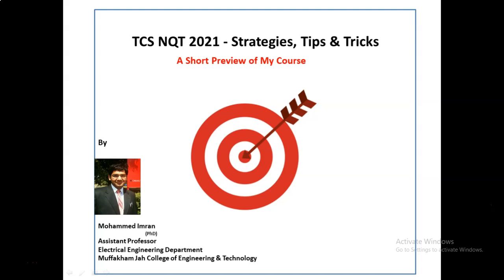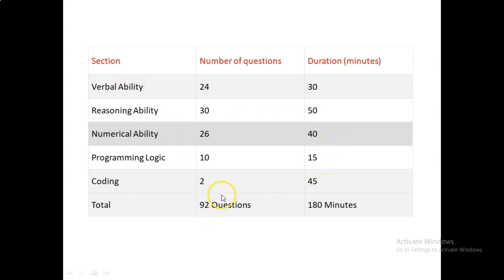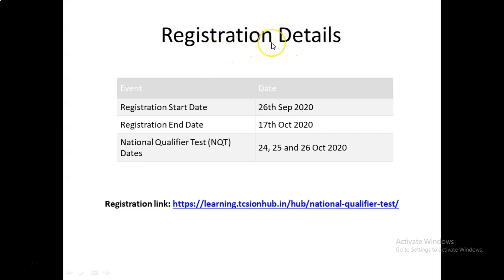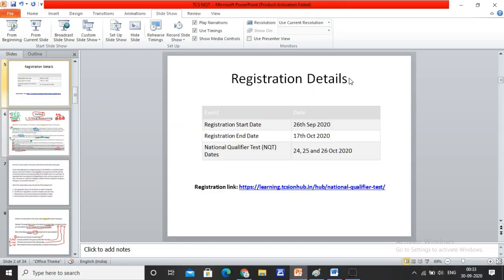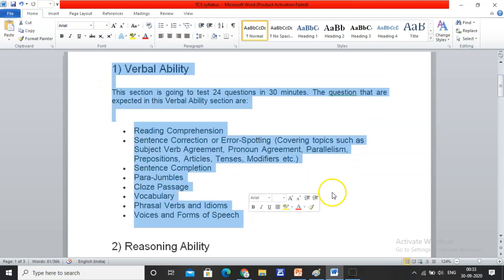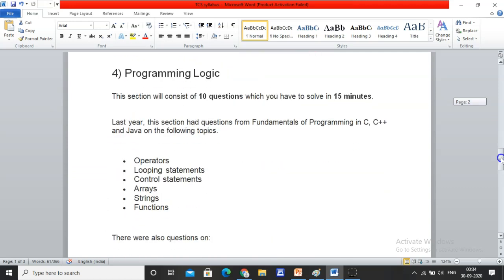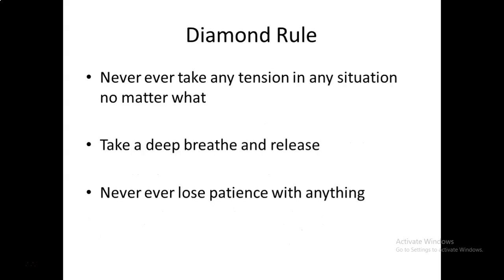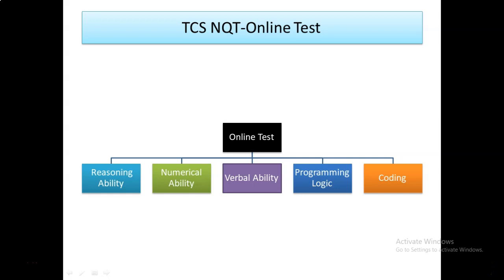An Online Course to Crack TCS NQT for Batches 2019, 2020 & 2021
Entire Course @ 999 rupees only

Limited Seats

Hurry

Book & Reserve your Seat Now !!!